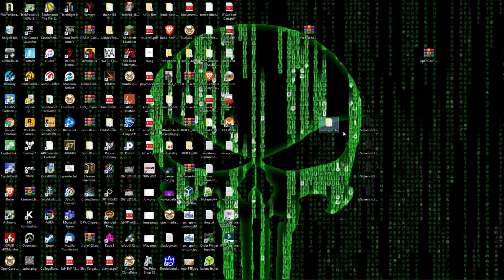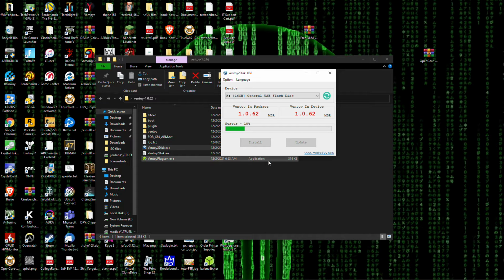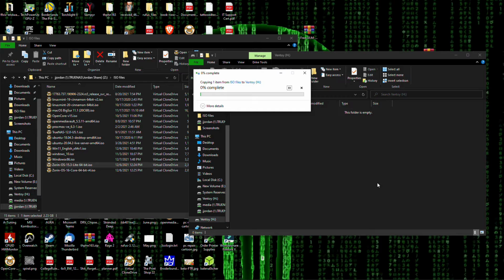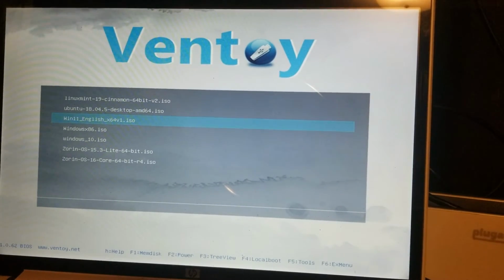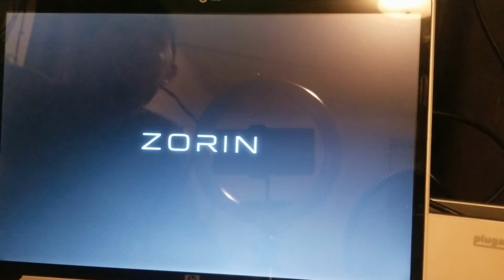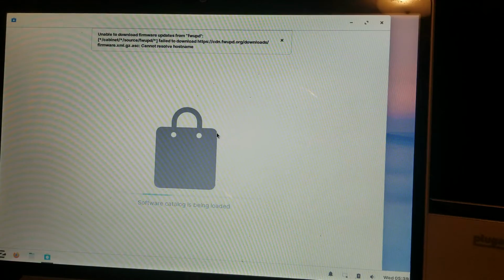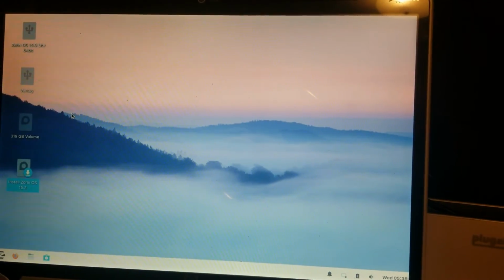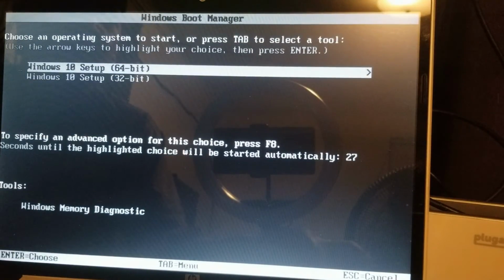Ventoy making multiboot usb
Using Ventoy to make a multiboot usb to install multiple operating systems.